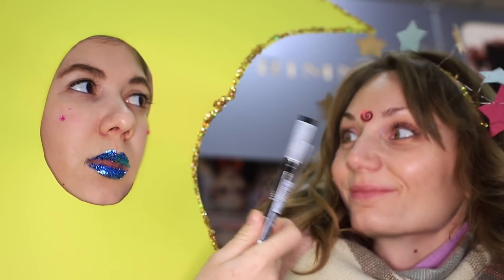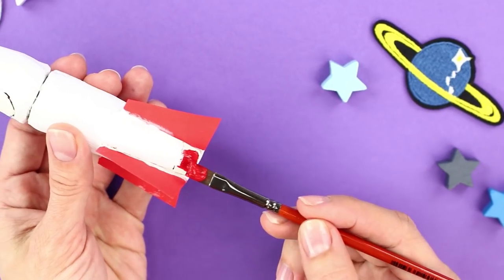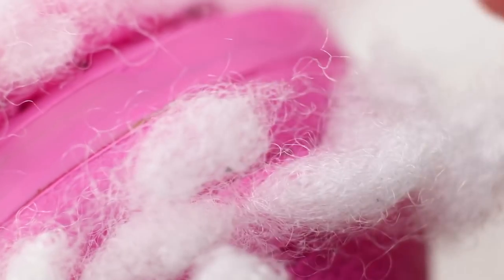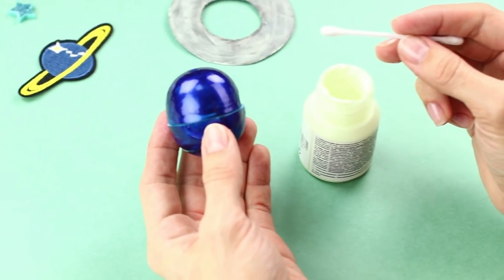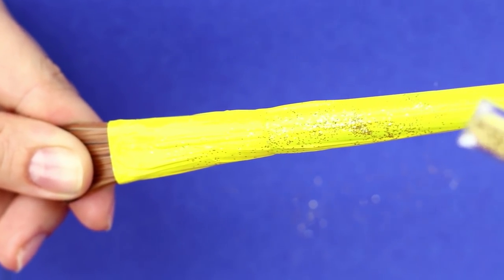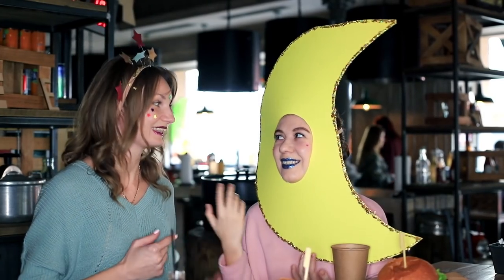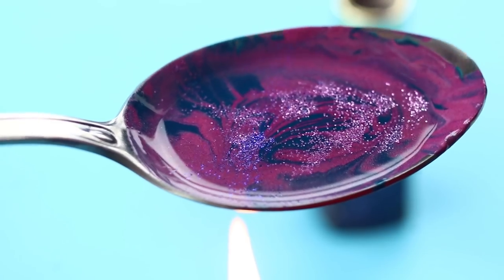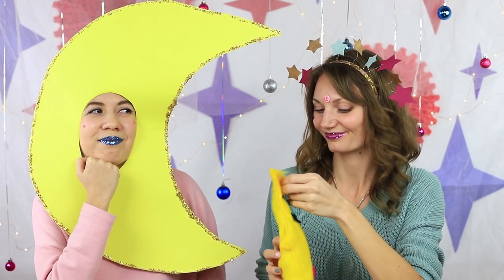7 DIY Weird Makeup Ideas / Galaxy Makeup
In today's video we'll show how to turn ordinary beauty products into galaxy makeup! We will create an awesome rocket shaped mascara, a flying EOS-saucer, space sponges, amazing moon shaped makeup bag and other cool makeup!

Supplies and Tools:
• Mascara
• Air dry clay
• Cardboard
• Scissors
• Black marker
• Acrylic paints
• Brush
• Travel hair brush with a mirror
• Foam plastic ball
• Hot glue gun
• Craft knife
• Hollow fiber filling
• EOS balm
• Paper
• Round shape
• Pencil
• Nail polish
• Fluorescent paint
• Q-tip
• Makeup brush
• Golden glitter
• Star embellishment
• Hairspray
• Makeup sponges of different colors
• Ordinary sponge
• Lipstick
• Toothbrush
• Candle
• Spoon
• Food coloring
• Edible glitter
• Felt
• Zipper
• Thread

Question of the Day: which idea did you like the most?